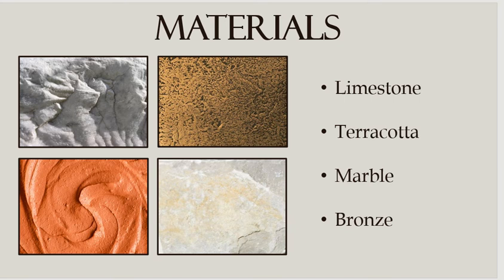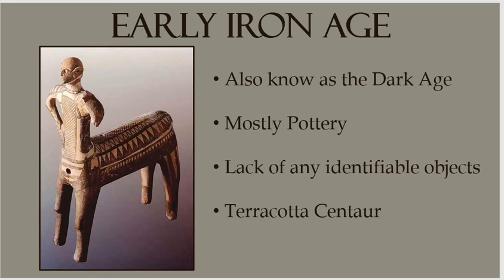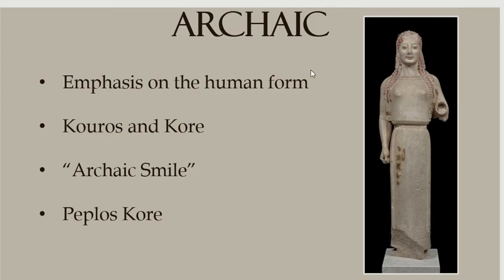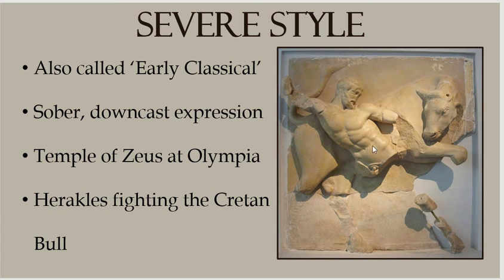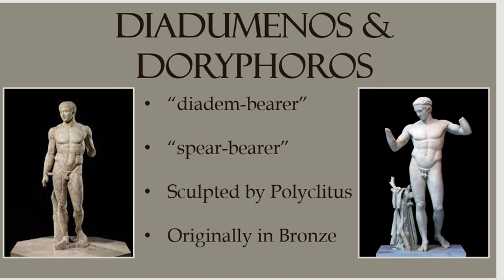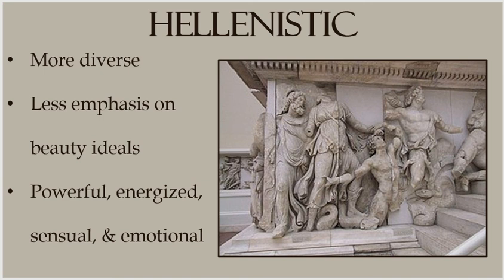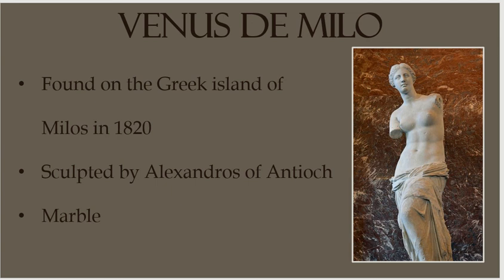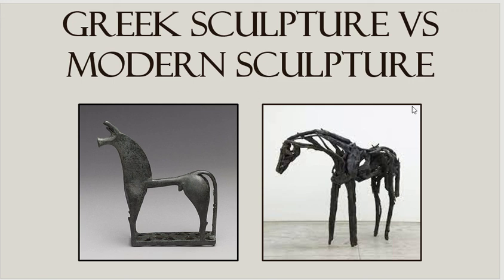Madelynn Warfle-Narrated PowerPoint Presentations-Greek Sculpture